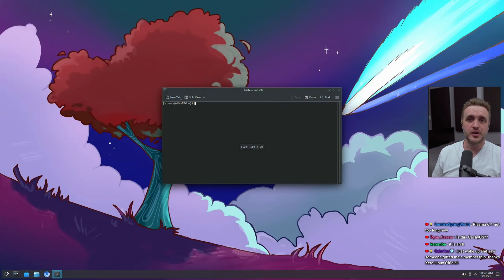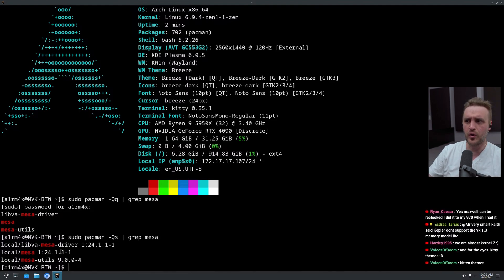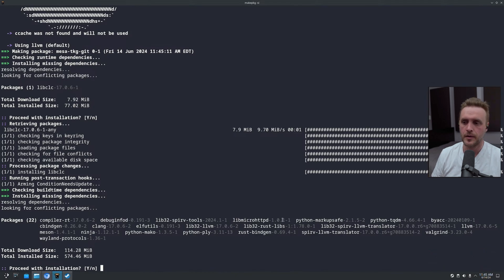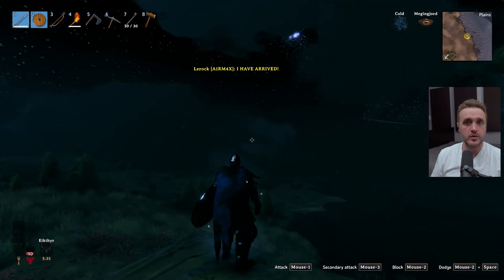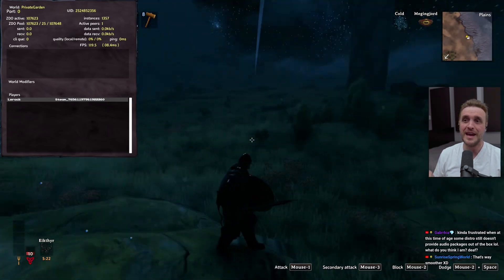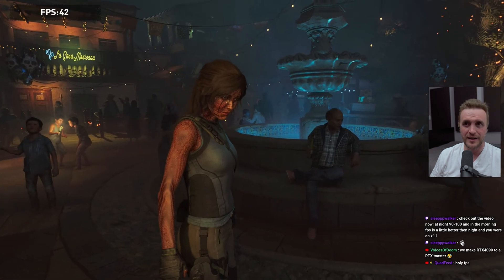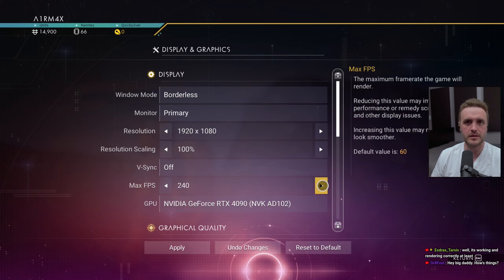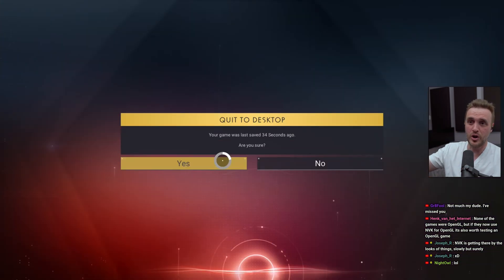NVK is really impressive 6 months after release...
In this video I look after the evolution of the NVK drivers on Linux 6 months after their release. Enjoy!

Software used:
►CachyOS (Arch BTW)
►GIMP

Chapters:
00:00 Intro
04:04 Benchmarks
10:39 Final Thoughts